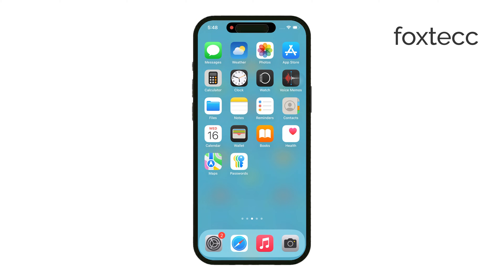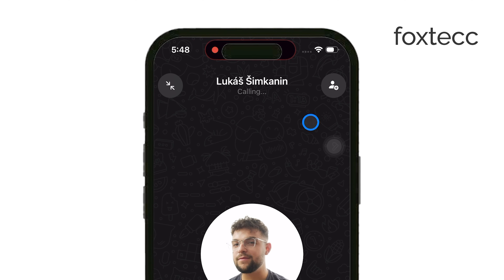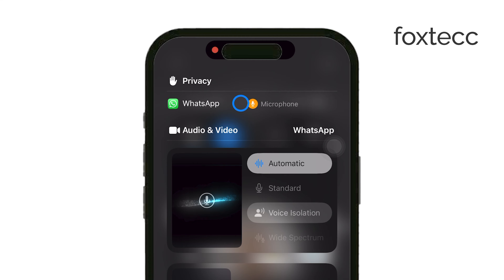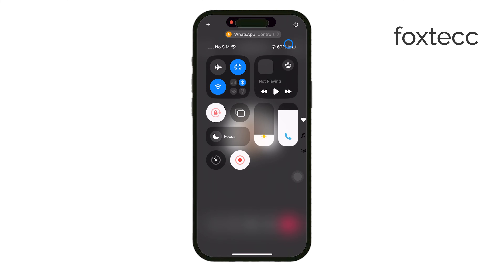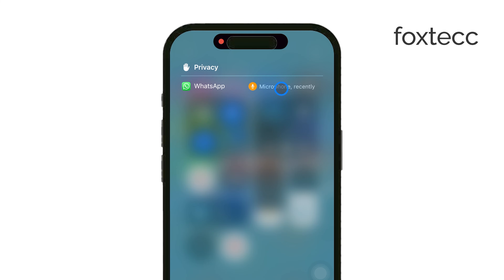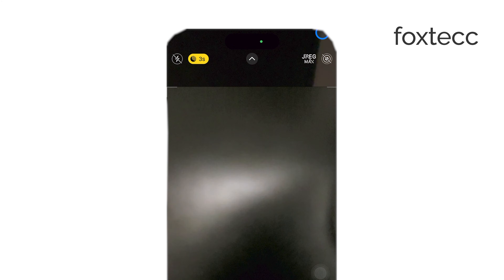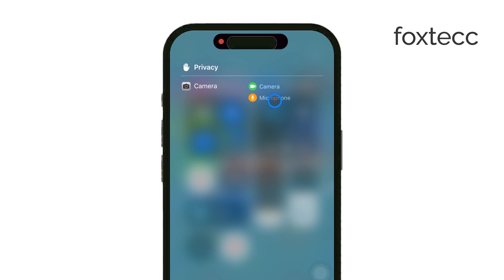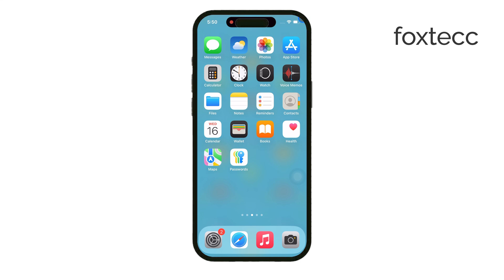Why Does a Red Dot Appear on my iPhone When I Make a WhatsApp Call (explained)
In this video, I’ll explain why a red dot appears on your iPhone during WhatsApp calls. You'll learn what this indicator means and how it relates to your device’s privacy settings. Watch to understand more about this feature and its purpose.